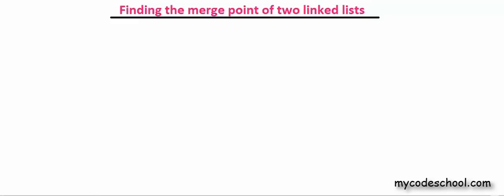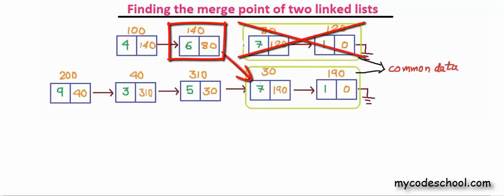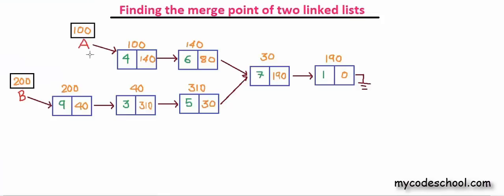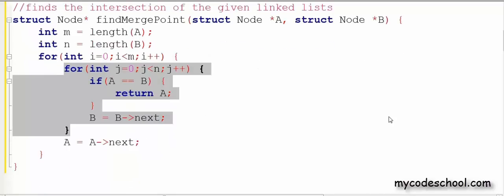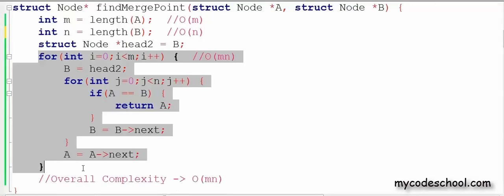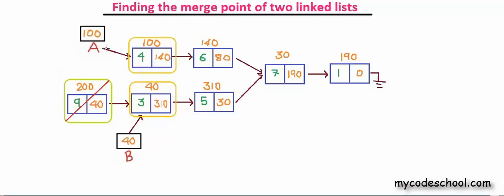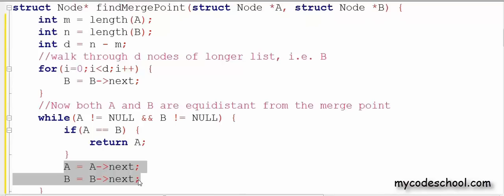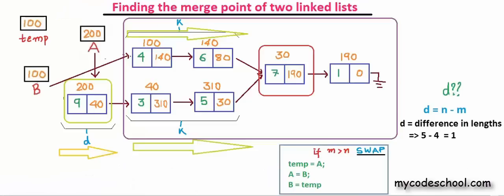Find merge point of two linked list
In this lesson, we have solved a famous programming interview question -  finding merge point of two linked list. We have written a C++ implementation.